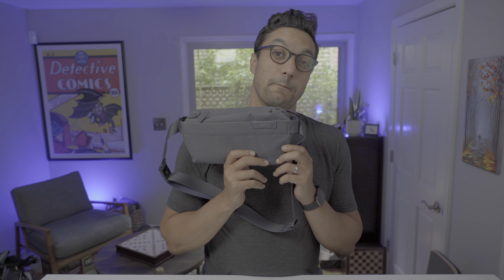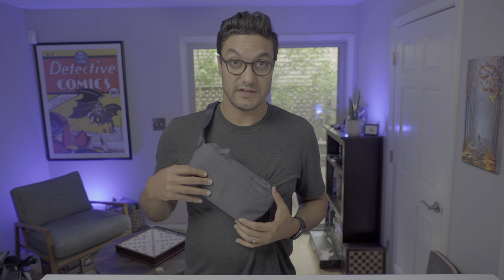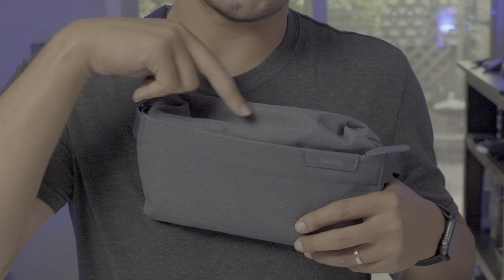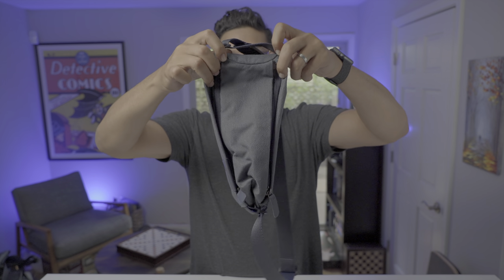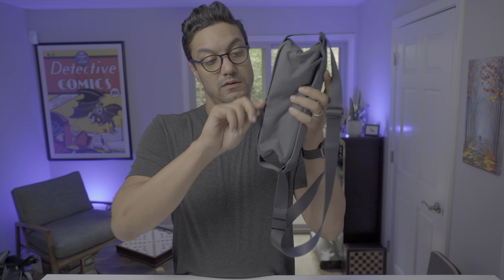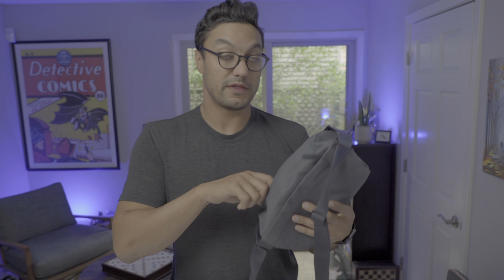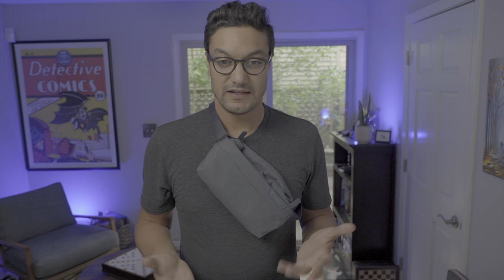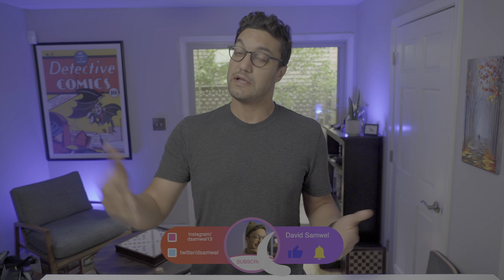Bellroy The Sling Mini | The Everyday Sling Elevated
The Bellroy Sling Mini is exactly what an everyday sling can be with a little thoughtful design; with a fairly unique approach to the features of the bag. Watch the full review for more details!